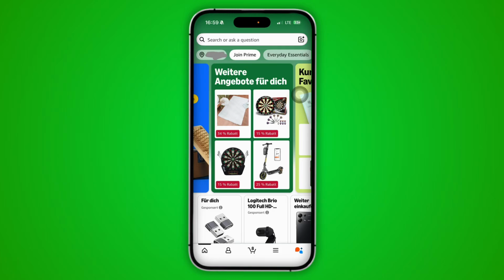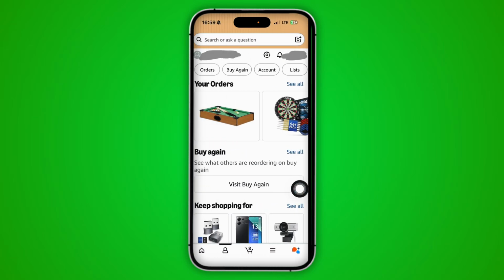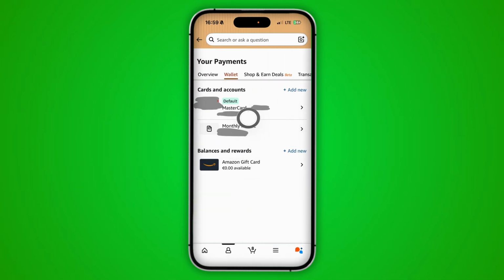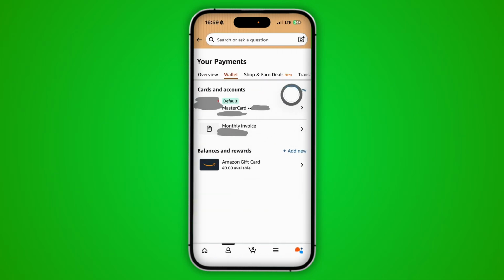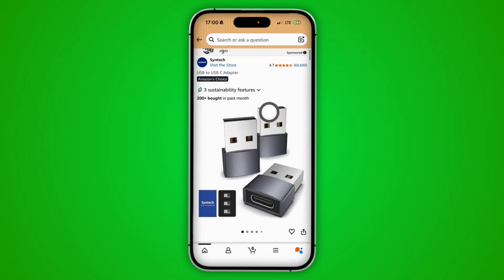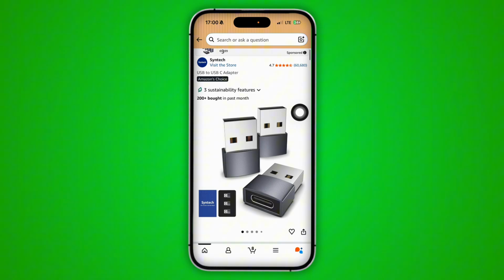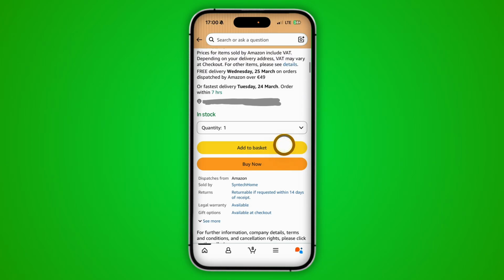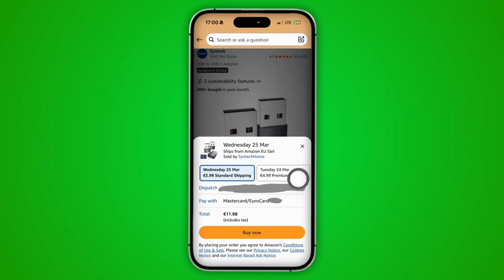How to Buy on Amazon & Pay – Step-by-Step Checkout & Payment Methods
In this video, it is explained how to buy on Amazon and pay step by step.

You’ll learn how to choose a product, add it to your cart, go through the Amazon checkout process, and select a payment method.